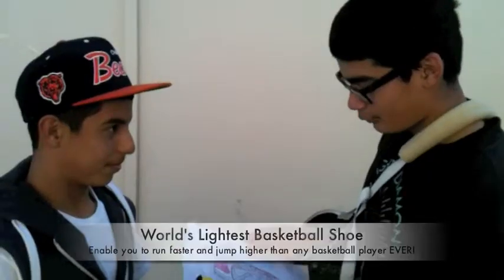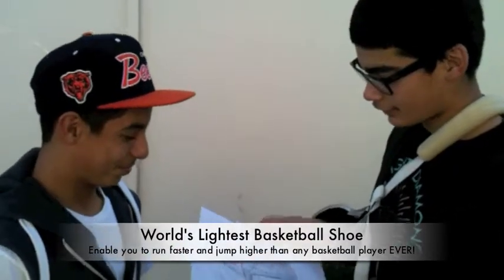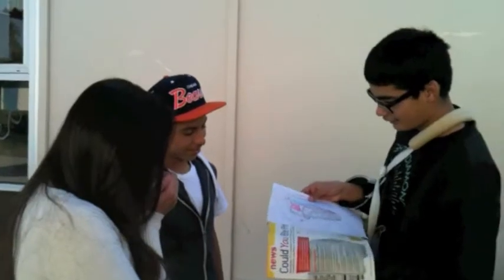World's Lightest Basketball Shoes